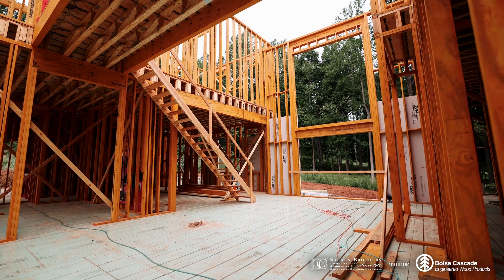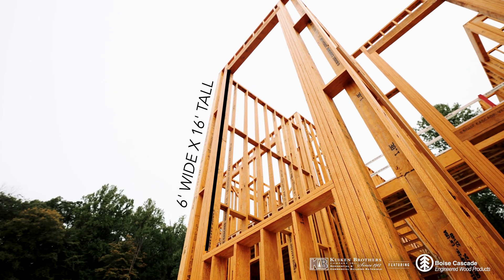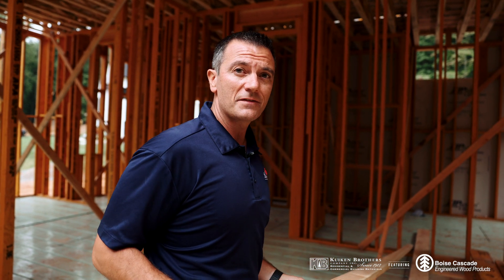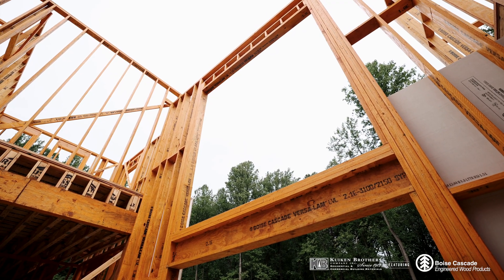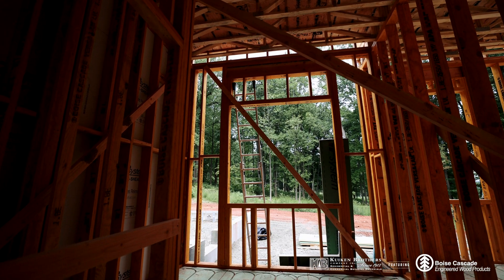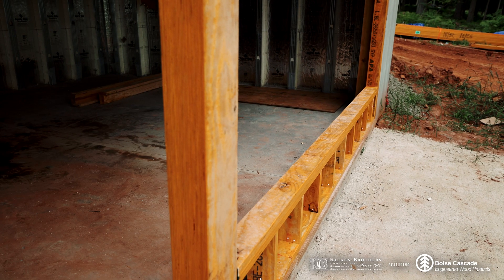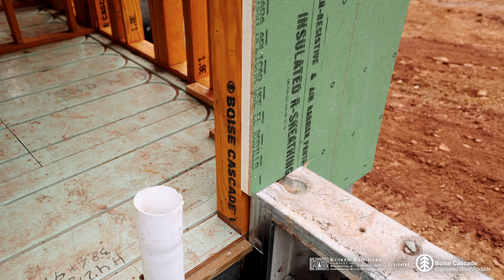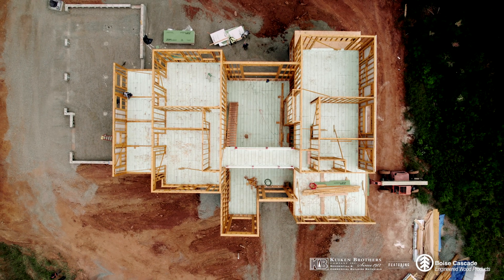Framing a stronger home: Why use engineered lumber?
In this video, we take you through the reasoning of framing a home using high-quality engineered lumber from Boise Cascade. From planning to the final assembly, we’ll cover essential tips and techniques that make engineered lumber an excellent choice for building a strong, stable, and energy-efficient structure. Learn why Boise Cascade’s products are ideal for creating precise, durable walls, and get insights on how to avoid common mistakes in the framing process. Whether you’re a contractor or a DIY enthusiast, this guide will help you understand the benefits and best practices of working with engineered lumber.